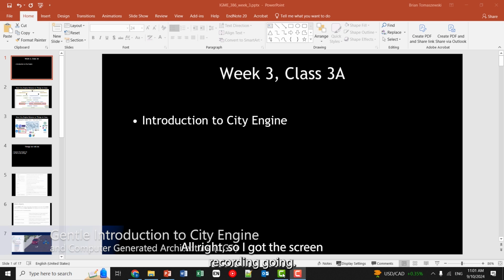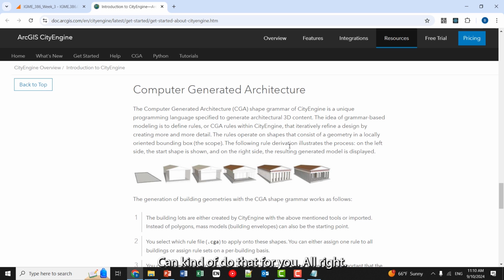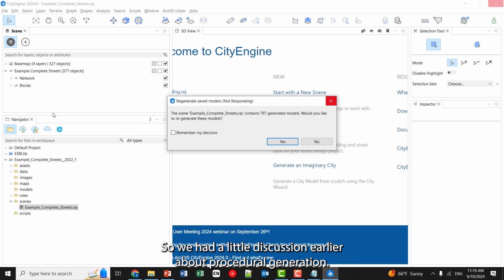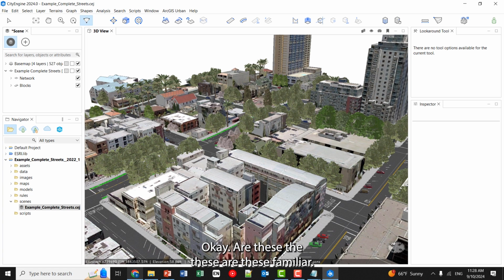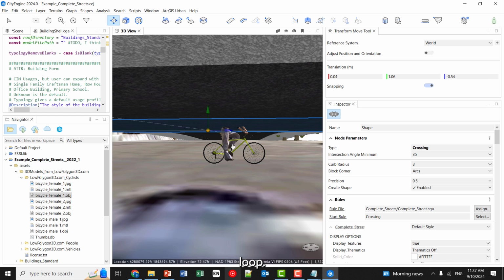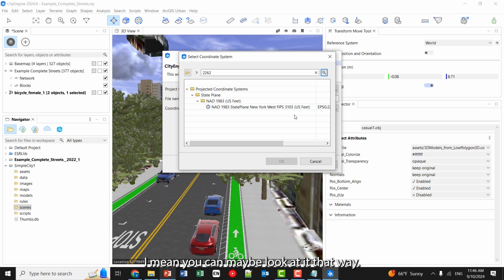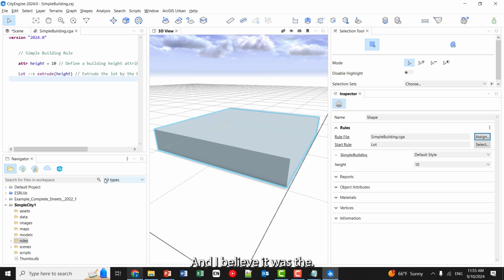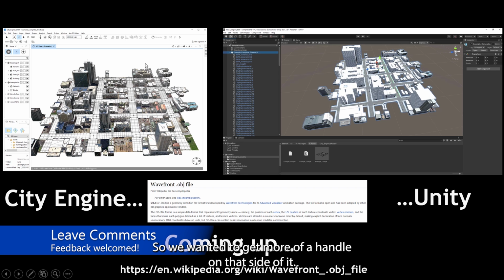Gentle Intro to Esri CityEngine, Procedural Generation & CGA (Computer Generated Architecture)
In this introductory lesson on CityEngine, you'll learn how to work with Esri's powerful 3D urban modeling tool for creating cities and environments using procedural generation techniques. The video is part of a broader course focused on integrating geospatial tools into 3D modeling, following the previous video explorations of 3D scene objects in ArcGIS Pro. In this session, we dive into CityEngine, a robust software designed for building and modeling urban environments—whether real or fictional.

The lesson begins with an overview of CityEngine's purpose and its place within the geospatial and 3D modeling ecosystem. It is explained as a comprehensive procedural modeling tool, essential for creating detailed urban environments quickly and efficiently. Unlike manual modeling, where each building and structure is crafted individually, procedural modeling in CityEngine allows users to create entire cities by defining rule-based systems that generate complex geometries automatically.

The lecture also introduces the core concepts of procedural generation, such as defining rule files that determine how buildings and structures are created. You will learn how to write a simple CGA (Computer Generated Architecture) rule file to generate basic 3D shapes like buildings, and how to apply these rules to 2D lots in the CityEngine scene. The process includes defining attributes like height and using commands like extrude to transform 2D shapes into 3D structures.

Throughout the lesson, practical examples are provided to demonstrate the basic features of CityEngine. This includes selecting and manipulating objects within the scene, adding assets like 3D models (e.g., cyclists), and applying procedural generation rules to modify the appearance and structure of buildings. The tutorial also covers basic navigation within the 3D environment, offering tips on how to pan, zoom, and rotate the camera to explore the scene.

The discussion includes comparisons to other popular 3D software tools like Unity and ArcGIS Pro, highlighting how CityEngine's procedural approach to modeling can save time and effort in creating large-scale urban environments. Students are encouraged to think of procedural modeling as a critical skill set that, when mastered, can be applied in fields like urban planning, game development, and digital twins.

By the end of the video, viewers will have a solid understanding of the basics of CityEngine and procedural modeling, setting them up for more advanced applications in 3D geospatial modeling.

This video was recorded during one of my lectures at the Rochester Institute of Technology.